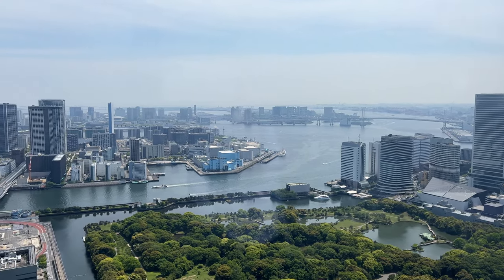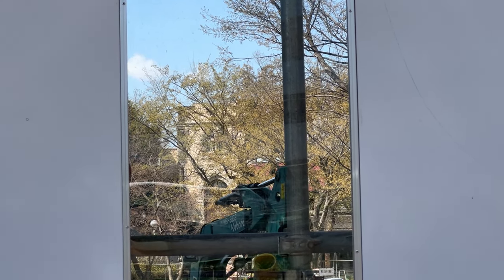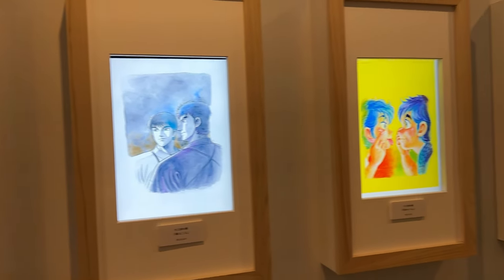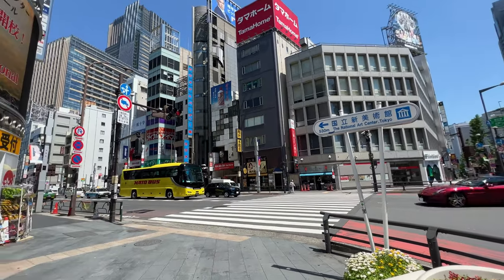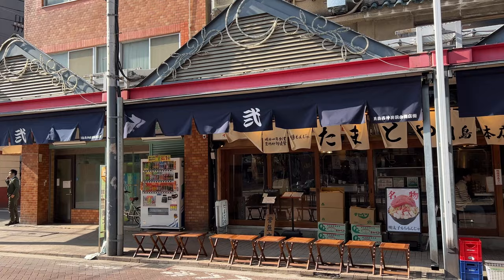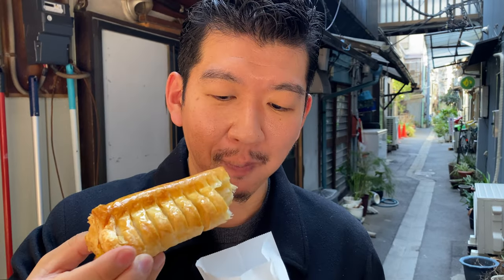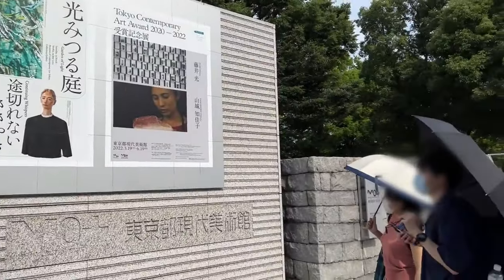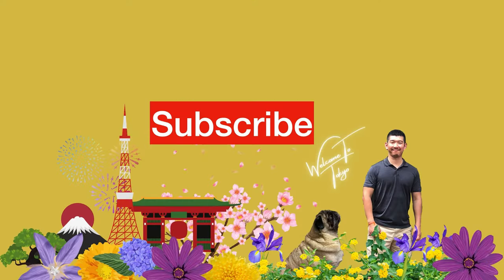Tokyo's 7 Unique Neighborhoods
Here are 7 unique Tokyo neighborhoods along the Toei Oedo Line.  You can find some places that are  a bit quieter, and that are unique or have different museums, restaurants, or other attractions.

Warner Brothers Studio Tour Tokyo - The Making of Harry Potter

Observation deck is on the restaurant floor of
Caretta Shiodome

♢Tokyo Area Guide♢

♢Tokyo Travel Guide♢